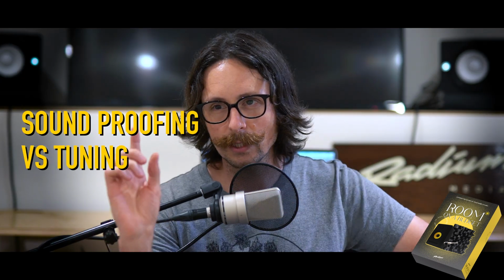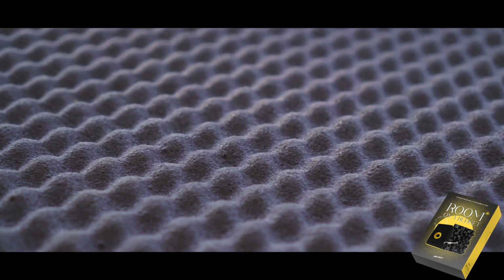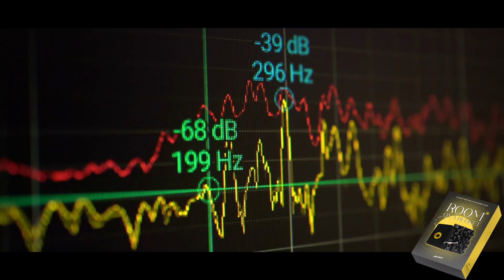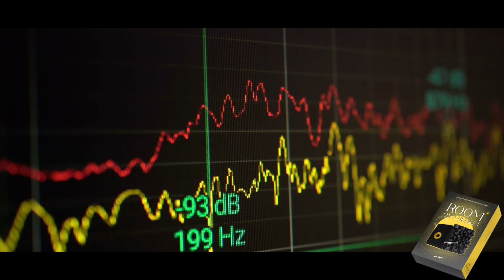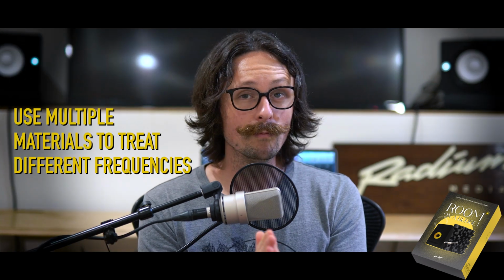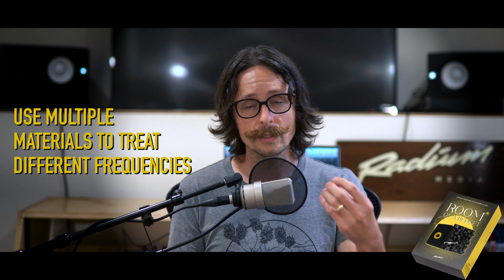Sound Proofing vs. Room Tuning: Insider Secrets to a Silent Studio!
Sound proofing a studio room is NOT the same thing as TUNING the internal acoustics of a room to sound good...  This video and series covers all of it!  Tune in and drop some love in the comments if you're enjoying the series!

🎶 Apply to work one-on-one with me on your next song, from production, mixing/mastering, to marketing and rollout

Acoustics, speaker placement, absorption vs diffusion, room dimensions, sound proofing your room, double-door construction, bass traps...